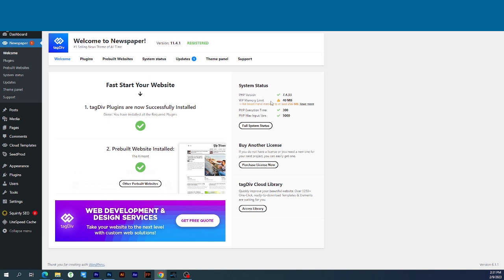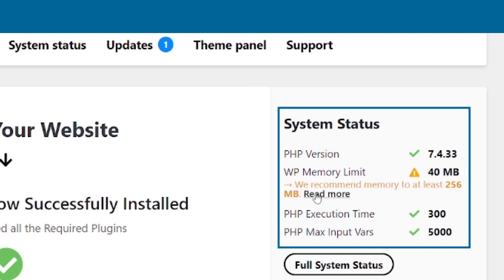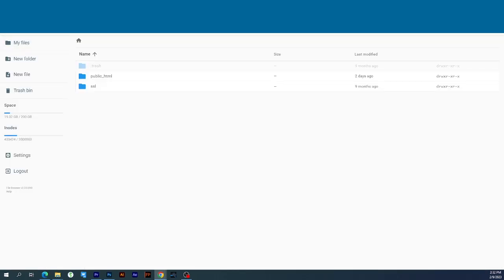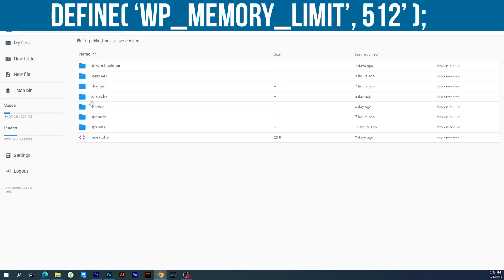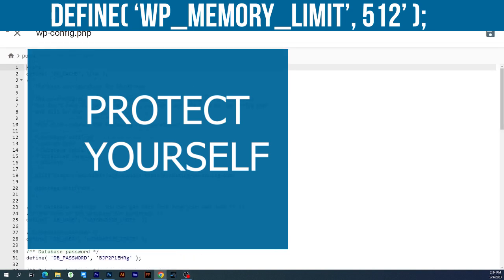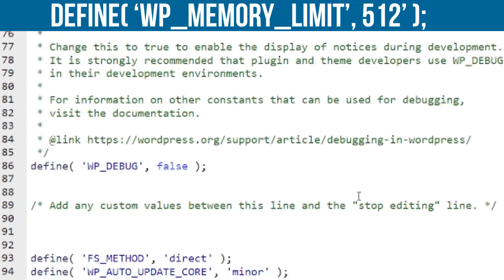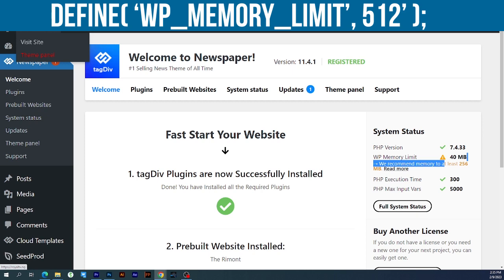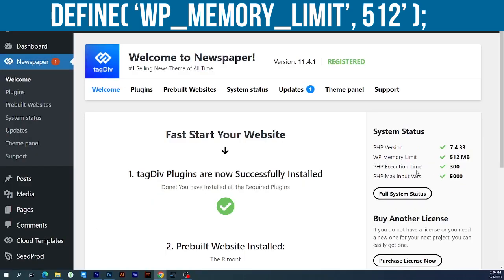Maximize Your WordPress Performance: How to Increase Your Memory Limit | FIXED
If you're a WordPress user, you may have noticed that your website can slow down as you add more plugins, themes, and content. This is because WordPress has a default memory limit that can be easily exceeded as your site grows. In this video, we'll show you how to increase your memory limit to improve the performance of your WordPress site.

We explained what the memory limit is and why it's important for your website's performance. Then, we guide you through the process of increasing your memory limit, step by step. You will learn how to do this using two methods: editing your wp-config.php file.

By the end of this video, you'll have a better understanding of how to optimize your WordPress site and improve its performance. You'll be able to increase your memory limit with confidence and speed up your website for a better user experience. So if you're looking to maximize your WordPress performance, this video is a must-watch.